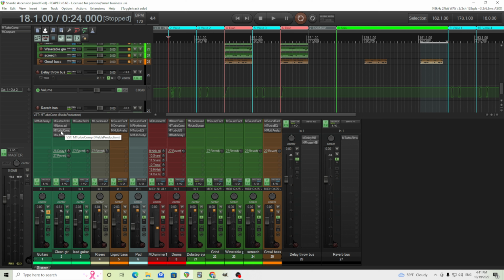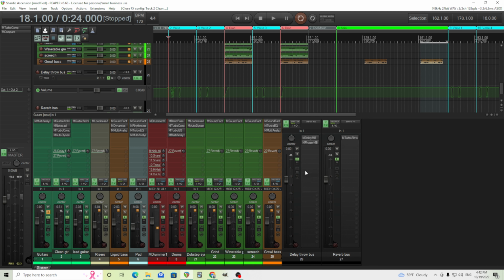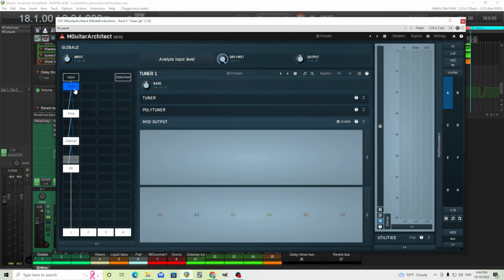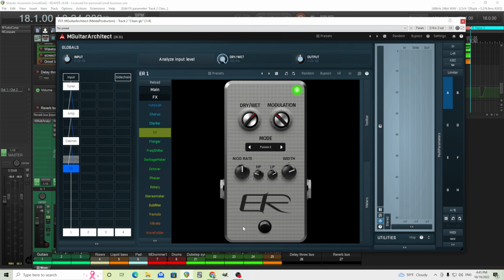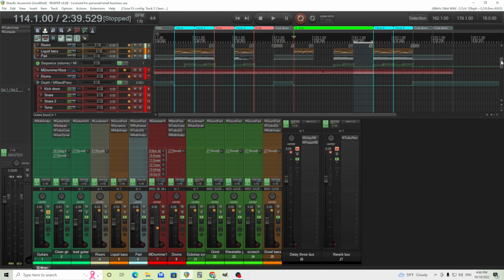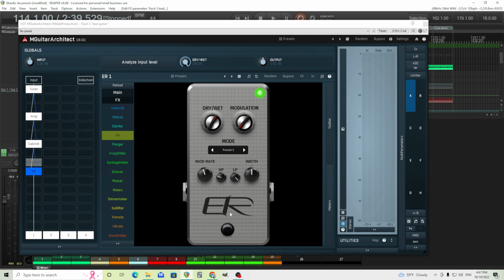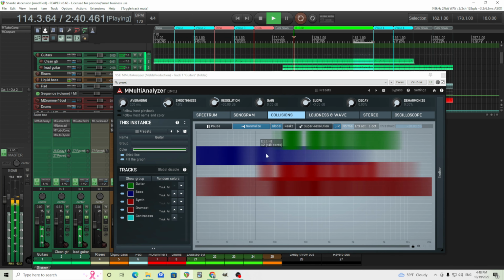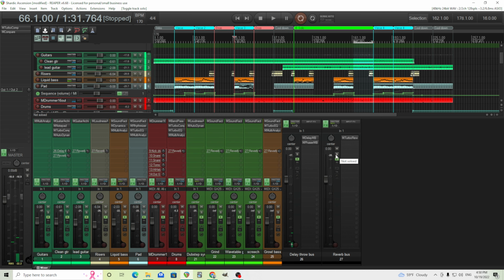Shardic Ascension Guitar Breakdown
In this video I breakdown the guitar sounds from Shardic Ascension. For this song I used MGuitararchitect for the guitar tones and soon I'll do some videos about it explaining how it works. For now you can see part of what it can do in this video.

00:00 - Intro
00:30 - Clean guitar
01:58 - Delay
03:20 - Clean signal chain
05:33 - Lead guitar
08:35 - Reverb